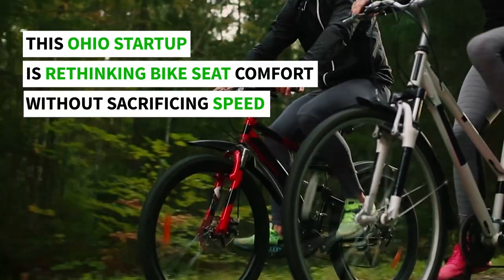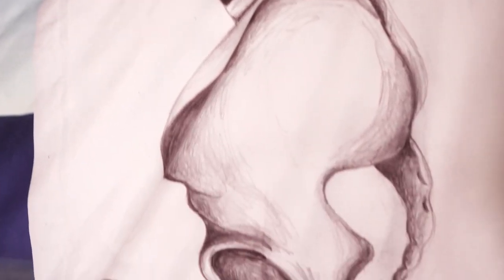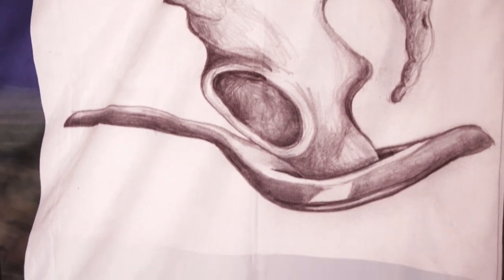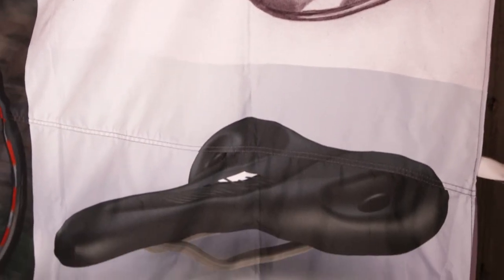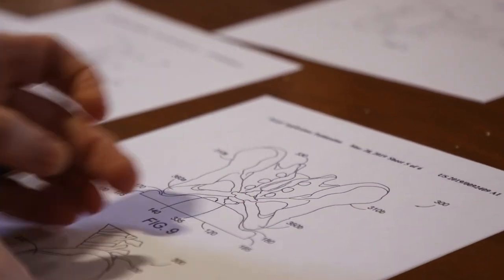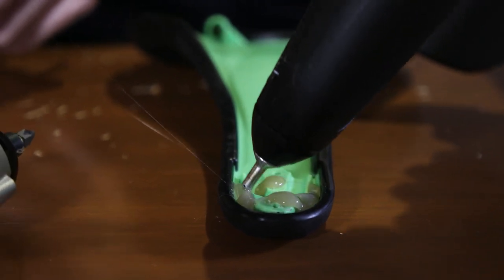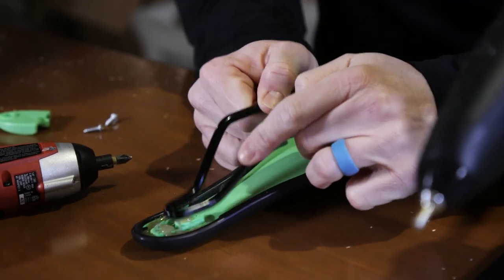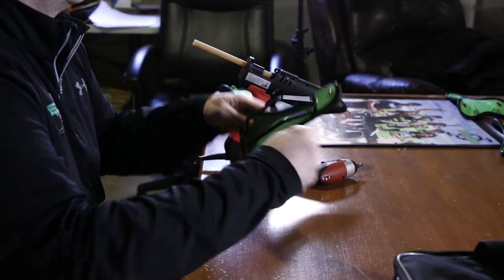Dayton Startup Sets Records with an Ultra-Comfortable Bike Seat